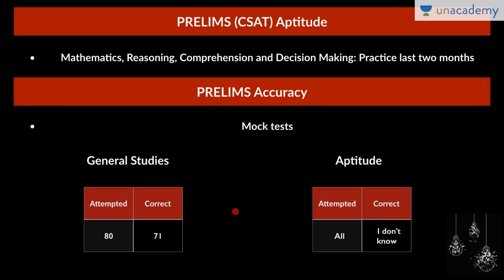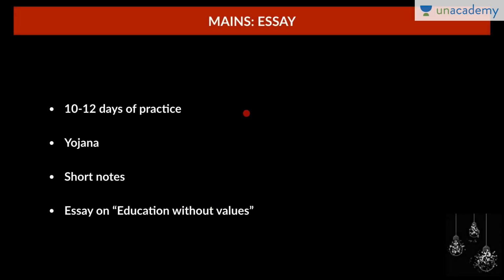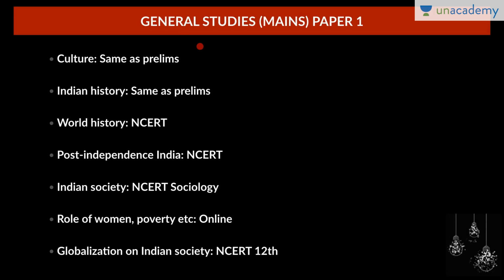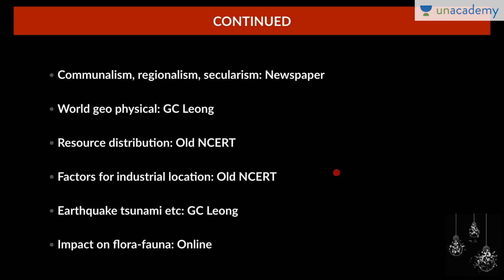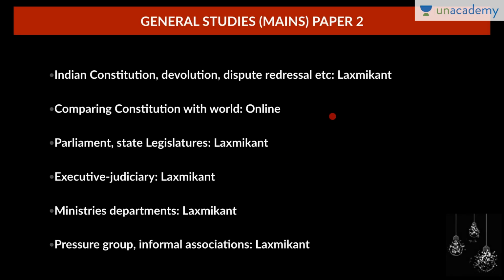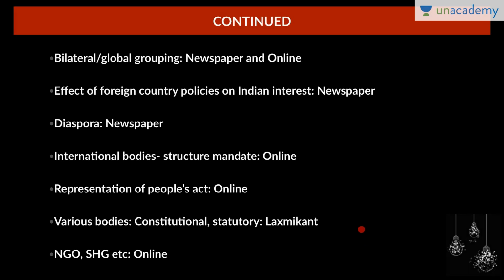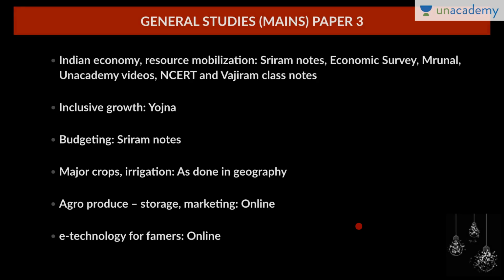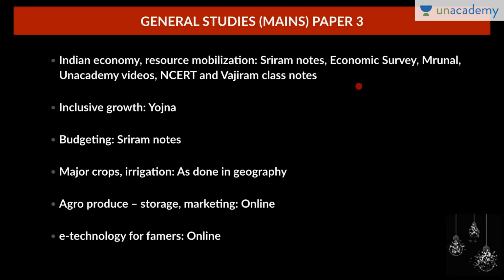AIR 93 CSE 2015 Gandharva Rathore's Study Plan for UPSC CSE/IAS Prelims and Mains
To learn from strategies of other UPSC CSE 2015 Toppers,

Study Plan for CSE Prelims and Mains that Gandharva Rathore (AIR 93 CSE 2015) followed. There is a lot you can learn from it and improve your preparation for CSE Prelims 2017.